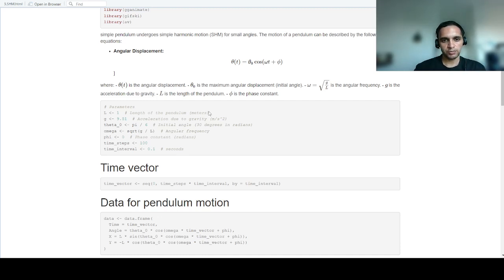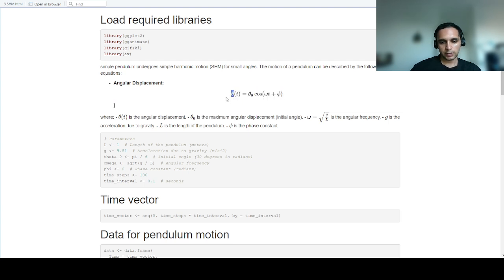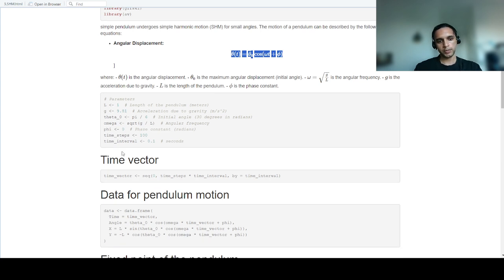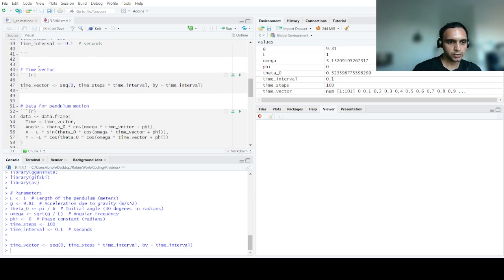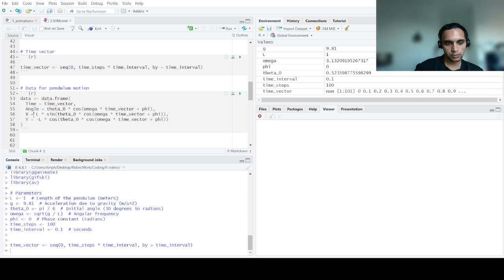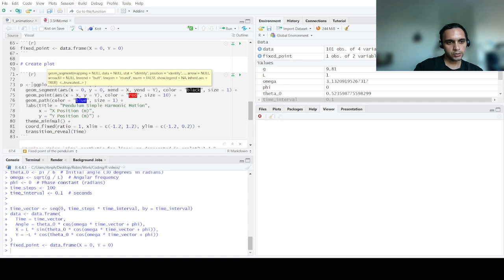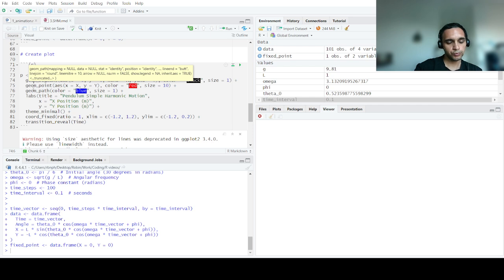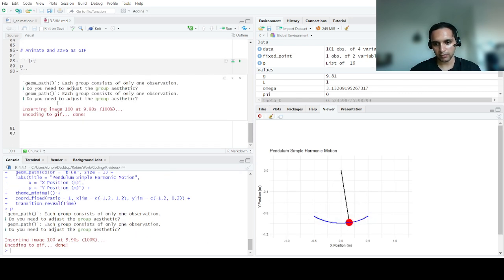A Swinging pendulum using R !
See how you can use R with the ggplot package to animate a swinging pendulum !